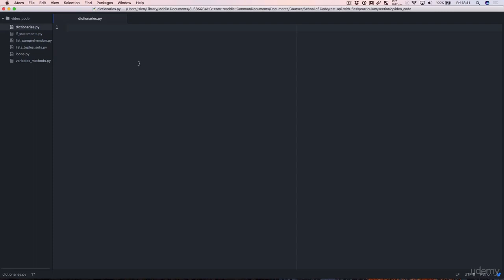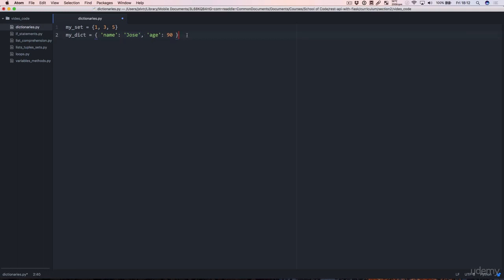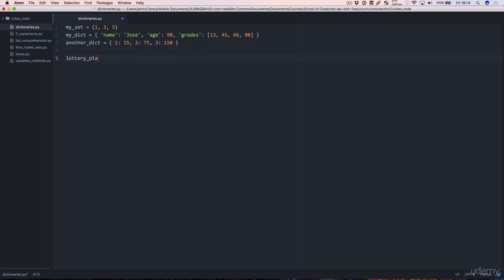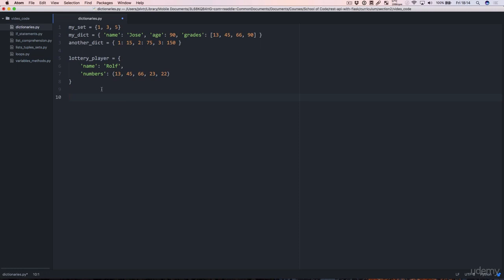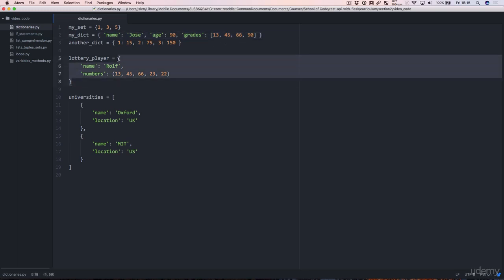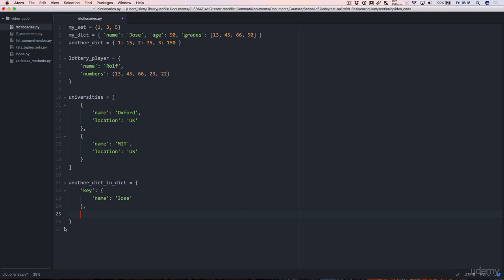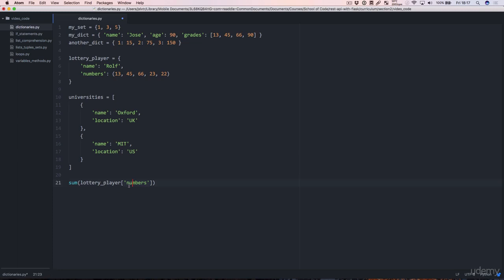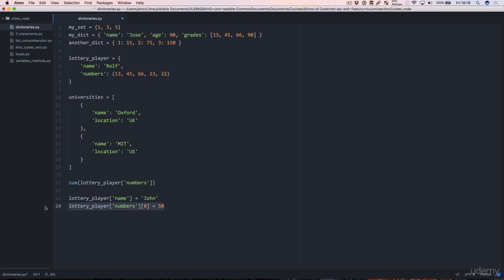20. Dictionaries.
**Unlock the Power of Data with Python's Dynamic Dictionaries: Unleash Order in a Chaotic World**

**Welcome to the Heart of Python's Magic, Where Data Dances in Harmony!**

In this pivotal lecture, we'll dive deep into the **enchanting realm of dictionaries**, the gatekeepers of organized information in Python's kingdom. Prepare to be captivated as you discover how to **transform raw data into meaningful structures**, **unlocking endless possibilities within your REST APIs with Flask**.

**Harness the Unruly and Embrace Structure:**

- **Tame the Chaos:** Learn how dictionaries effortlessly wrangle diverse data types, from simple numbers and text to intricate lists and even other dictionaries! Embrace flexibility like never before.
- **Forge Unbreakable Bonds:** Discover the art of key-value pairs, the unbreakable links that create order within dictionaries. Witness how these dynamic duos grant you effortless access to your data's secrets.
- **Construct a Fortress of Information:** Master the art of constructing dictionaries, building a stronghold to house your precious data. Learn to populate them with ease, ensuring every piece of information finds its rightful place.

**Unleash the Power of Access and Manipulation:**

- **Summon Your Data at Will:** Unlock the secrets of accessing values within dictionaries with effortless precision. Retrieve any information you desire with confidence, wielding the power of keys to navigate your data with ease.
- **Transform and Adapt:** Become a master of data manipulation, effortlessly adding, modifying, and removing elements within your dictionaries. Embrace change and watch your data evolve as your needs dictate.
- **Embrace the Dance of Data:** Witness the seamless integration of dictionaries within your REST APIs as they effortlessly store and transmit information between your Flask applications and the wider world.

**Discover the Treasures Within:**

- **Unlock Hidden Potential:** Explore the vast array of built-in methods and functions that expand your control over dictionaries. Unleash their full potential and discover new possibilities for your API development.
- **Iterating Through Knowledge:** Master the art of traversing your dictionaries, exploring their contents with ease. Uncover hidden insights and patterns as you navigate through your data with confidence.
- **Unite the Forces:** Witness the harmonious collaboration of dictionaries with other Python structures, forging powerful alliances that amplify your API's capabilities.

**Forge Your Path to Mastery:**

- **Engage with Interactive Challenges:** Put your newfound knowledge to the test with engaging exercises designed to solidify your understanding. Embrace trial and error, and emerge a confident dictionary wielder.
- **Unlock Real-World Applications:** Discover how dictionaries form the backbone of countless web applications, APIs, and data analysis projects. Visualize their impact on the world around you.

**Ready to Embark on Your Quest?**

This lecture holds the keys to unlocking the true potential of your Python knowledge. Embrace the power of dictionaries and **transform your REST API development journey**.